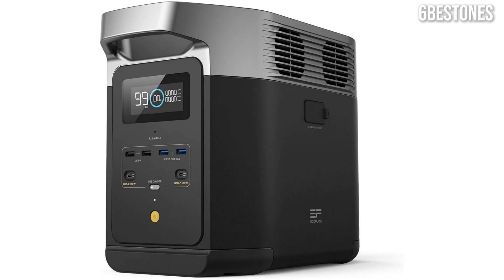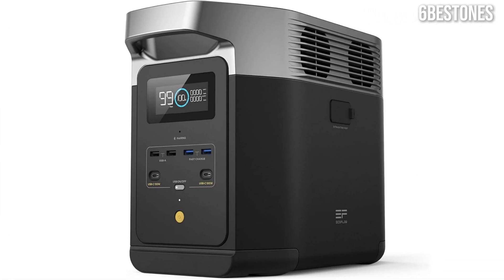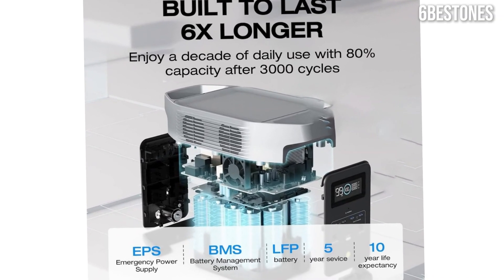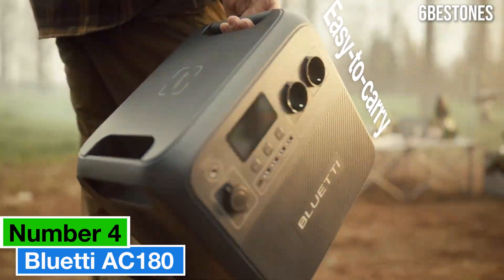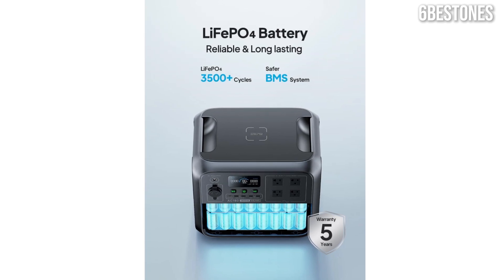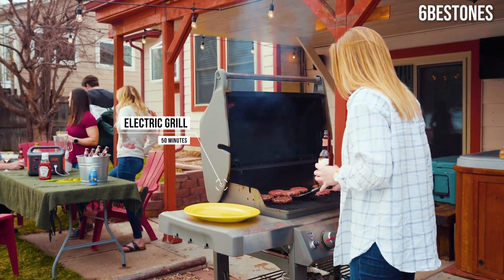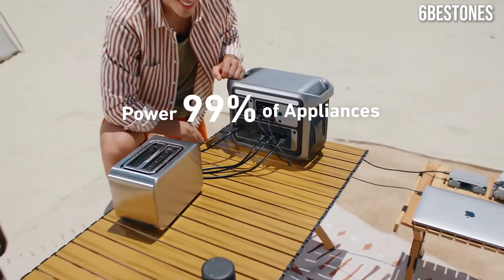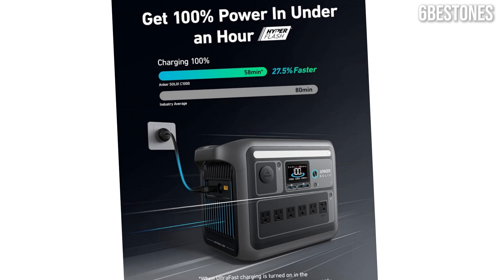Discover the TOP Solar Generators for 2025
► 6.EF Ecoflow Delta 2
Amazon Price
► 5.Jackery Solar Generator 1000 Kit
Amazon Price
► 4.Bluetti AC180
Amazon Price
► 3.Jackery Explorer 1000
Amazon Price
► 2.Anker Solix C1000
Amazon Price
► 1.EF Ecoflow Delta 3 Plus
Amazon Price

CHAPTERS!
INTRO!  00:00
► 6.EF Ecoflow Delta 2 - 👉  00:25
► 5.Jackery Solar Generator 4000 Kit - 👉  02:13
► 4.Bluetti AC180 - 👉 04:05
► 3.Jackery Explorer 1000 - 👉 06:03
► 2.Anker Solix C1000 - 👉 07:49
► 1.EF Ecoflow Delta 3 Plus - 👉 09:37